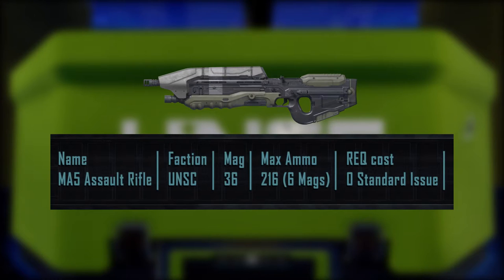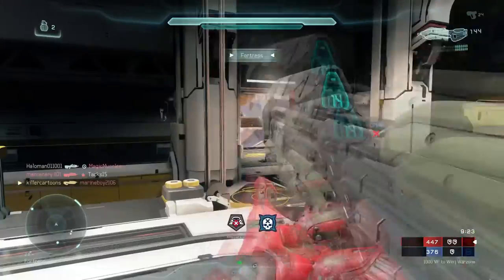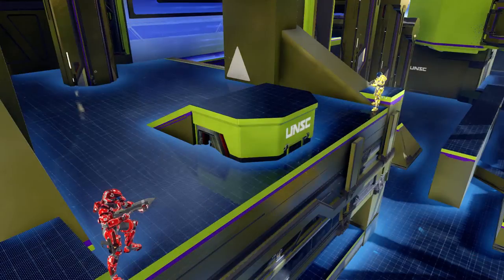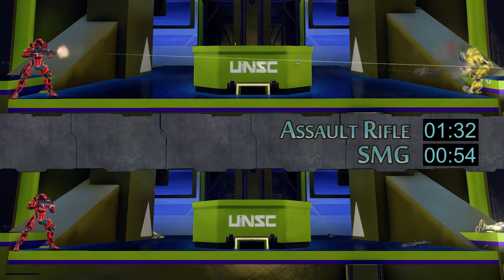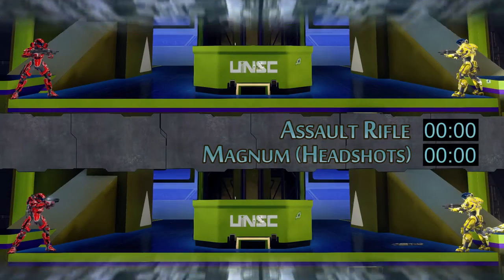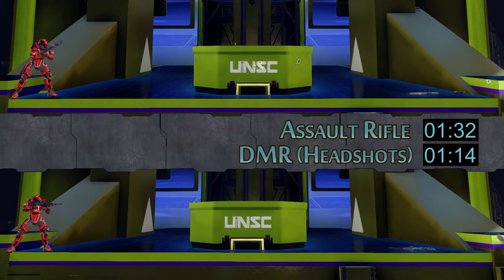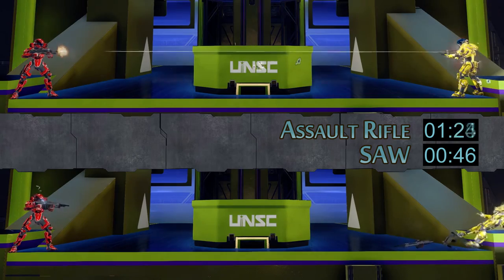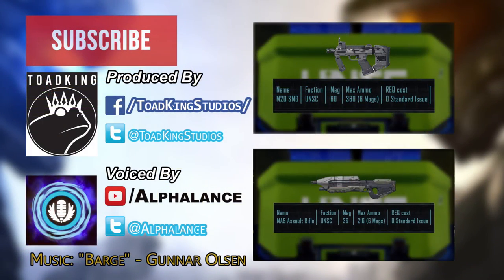Post-Mortem Review, Assault Rifle, Halo 5 Weapon Test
Toadking07 talks quickly about the Assault Rifle weapon test and what the next weapon to be tested will be.

Watching the Halo 5 Guardians Assault Rifle (AR) tear through Covenant and Spartans alike is all fun and games, but is it really worth holding onto? Compared side by side against the other weapons available in multiplayer, it seems like it holds up well enough but you don't want to hold on to it for long. There are definitely better weapons to swap out for but you aren't completely defenseless.

Connect online to talk Halo 5 and Overwatch with Toadking07!

Can the Assault Rifle beat the SMG? What's the best Halo 5 weapon? Is the Assault Rifle any good? Should you use the Assault Rifle? Should you ditch the Assault Rifle?